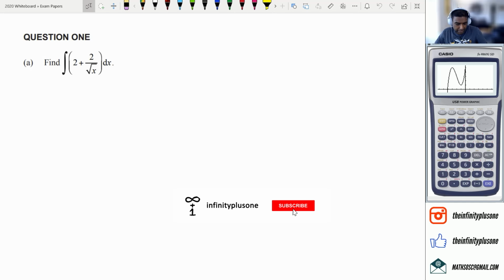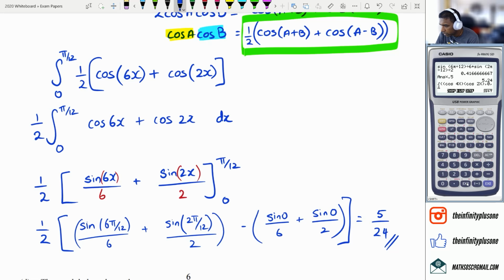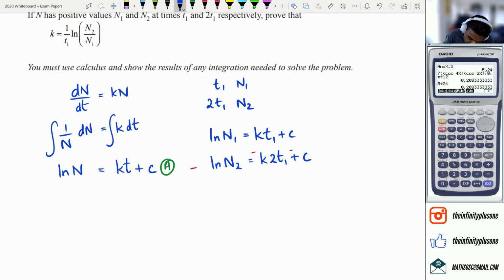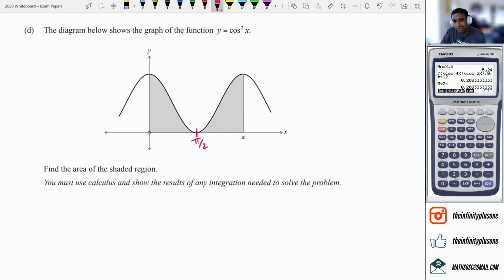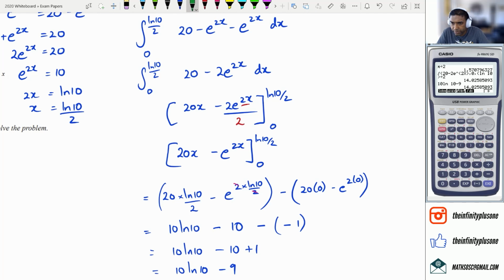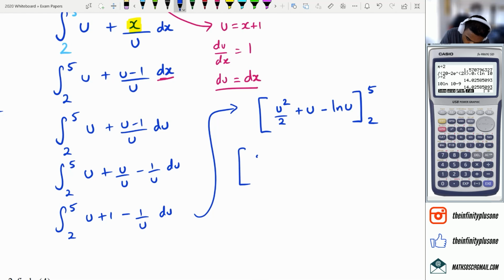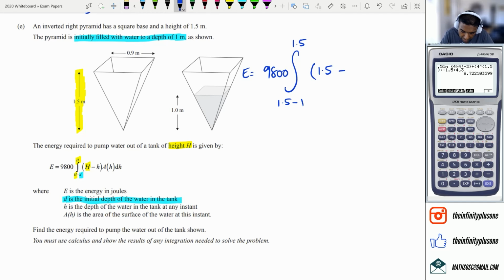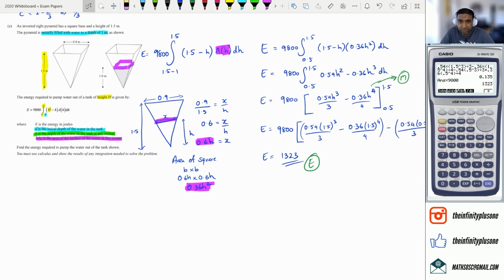NCEA Level 3 Calculus Integration 2019 NZQA Exam - Worked Answers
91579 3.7 Integration 2019 NZQA Exam - Worked Answers
Level 3 Apply integration methods in solving problems

Chapters
0:00 Intro
0:33 Question 1a (A)
2:11 Question 1b (A)
5:22 Question 1c (M)
11:20 Question 1d (M)
17:47 Question 1e (E)
23:47 Question 2a (A)
24:40 Question 2b (A)
27:13 Question 2c (M)
29:46 Question 2d (M)
34:24 Question 2e (E)
41:40 Question 3a (A)
42:50 Question 3b (A)
45:01 Question 3c (M)
52:34 Question 3d (M)
58:09 Question 3e (E)
1:10:06 Final words